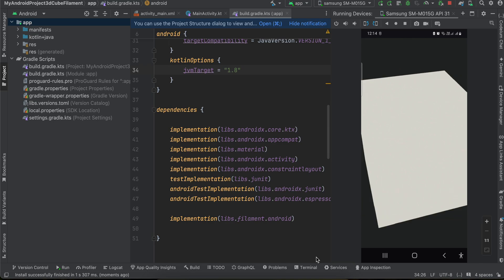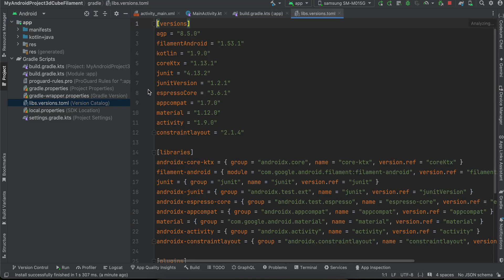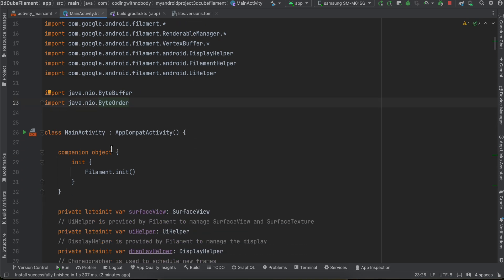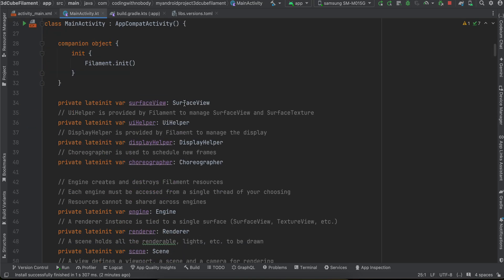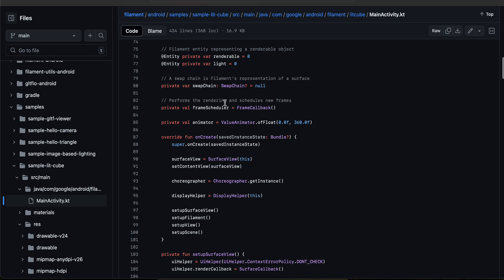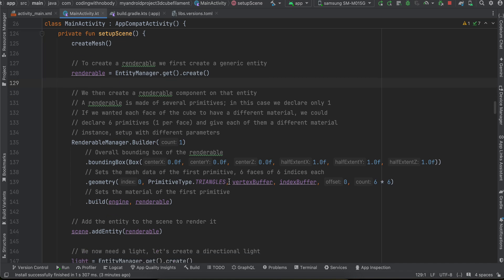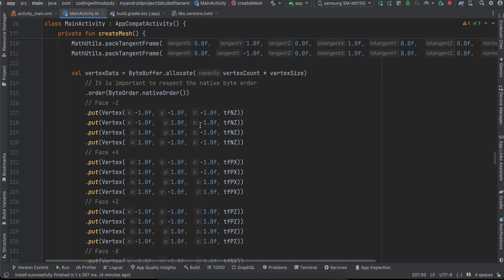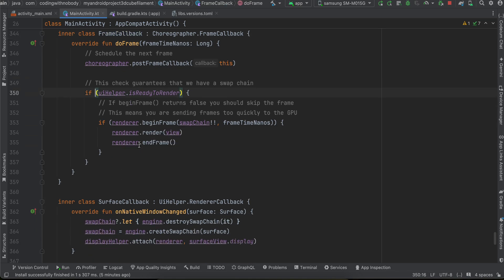How to Render 3D Cube in Native Android App with Filament